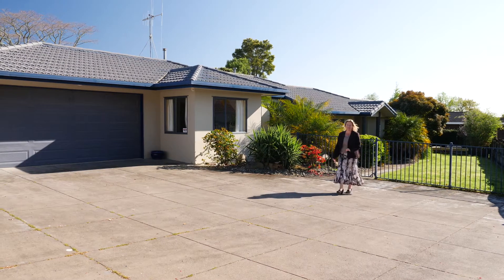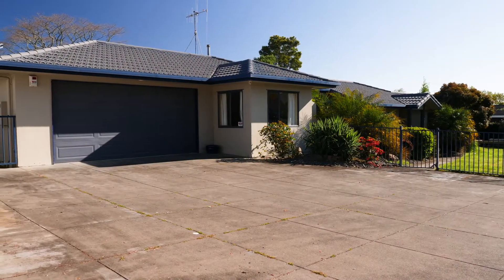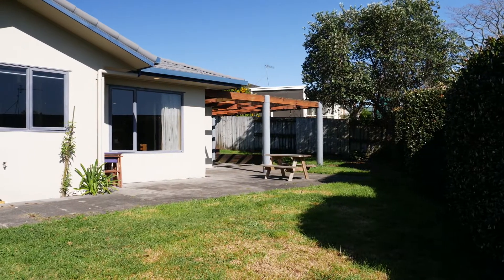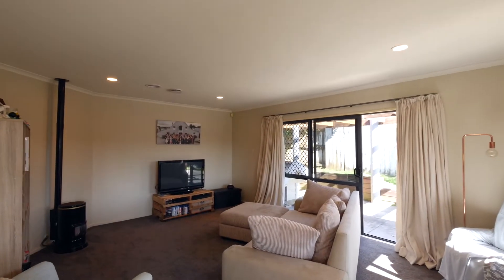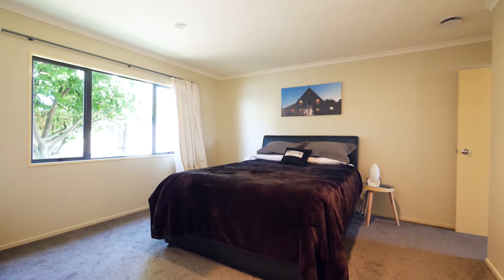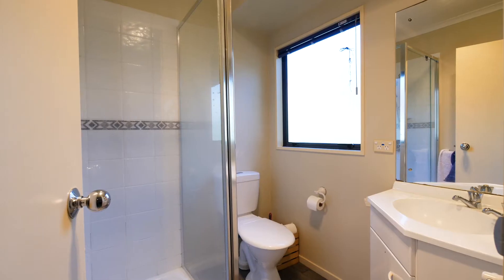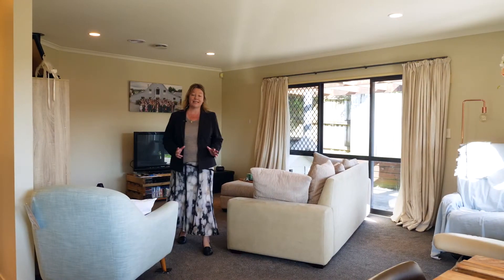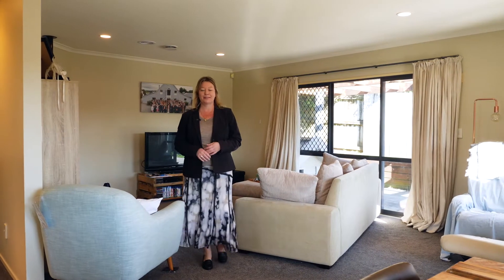49 Fairview Place, Adele Alexnader